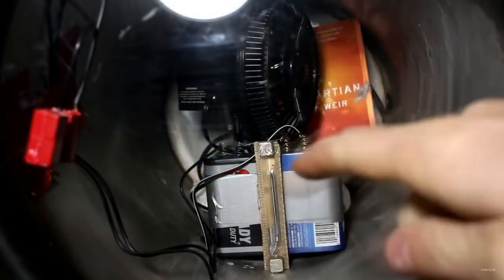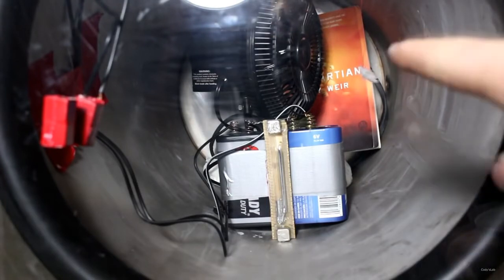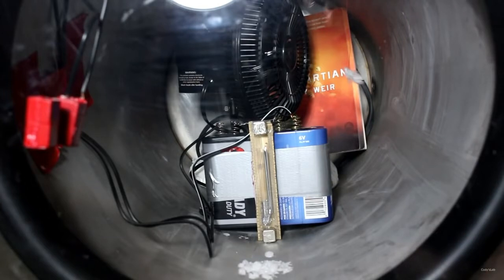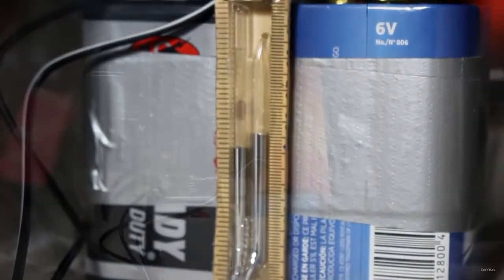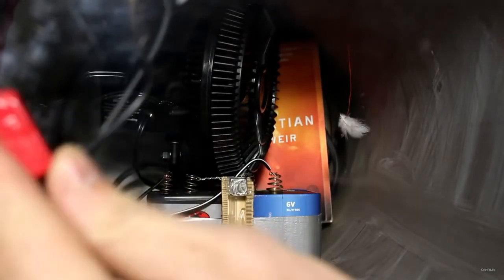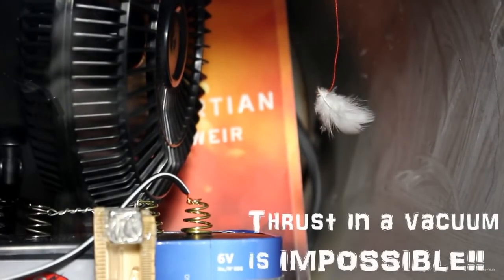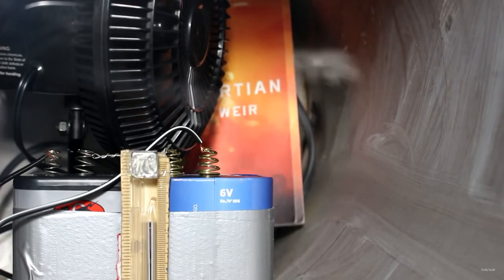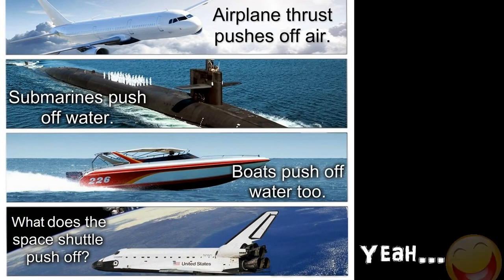Thrust is not possible in a Vacuum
Thrust is not possible in a Vacuum Antikytheran Level FLAT EARTH